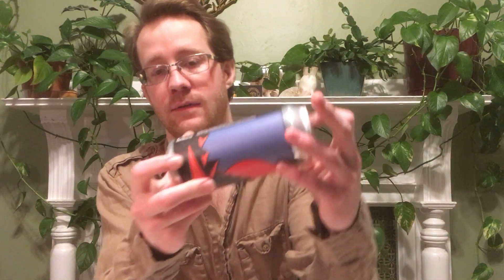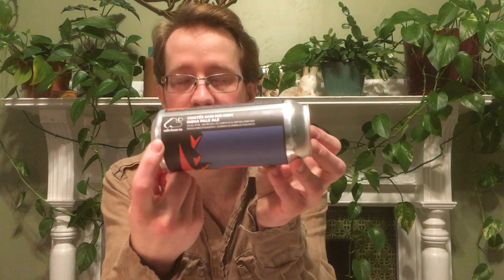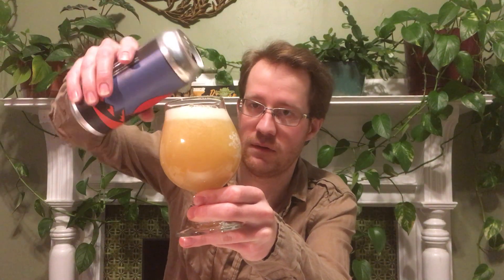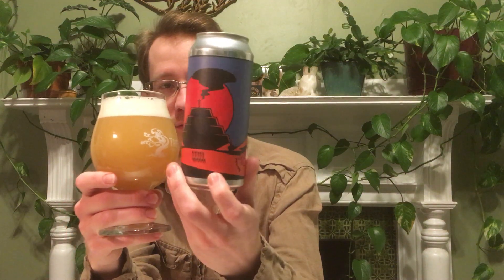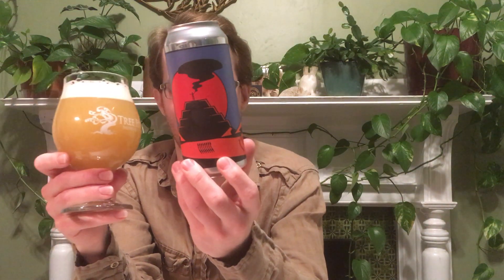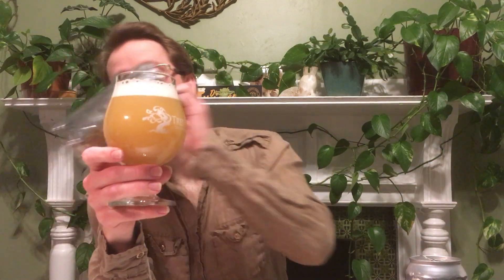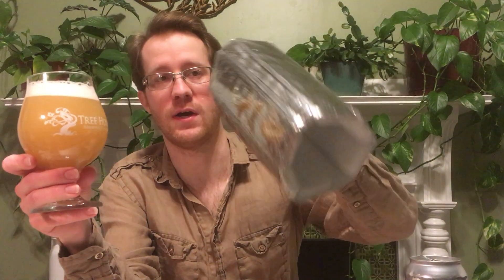Aslin Cortés And His Men IPA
Quite a bit of throat burn developed from the bottom haze. I liked it enough to buy another 4-pack (in part because I found it for $13).

Follow me on Untappd and Instagram @digestingbeer